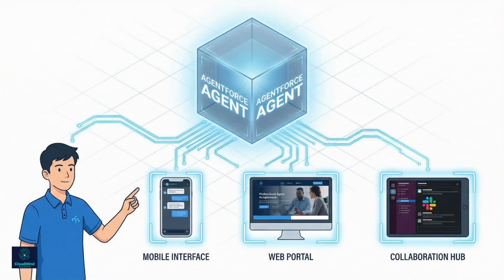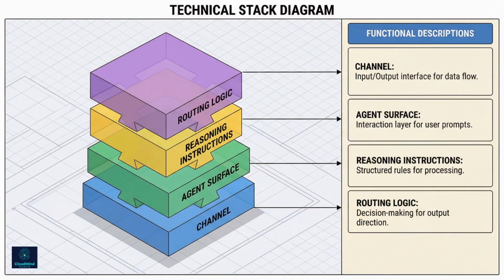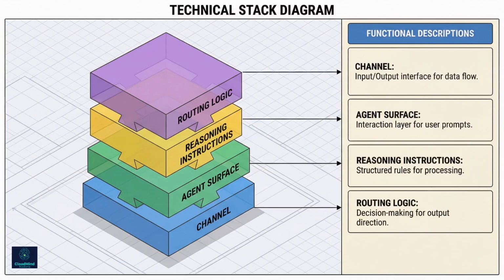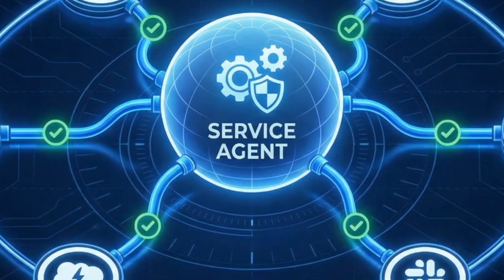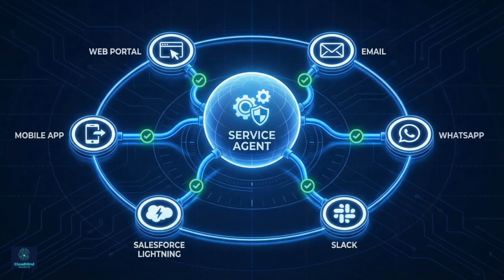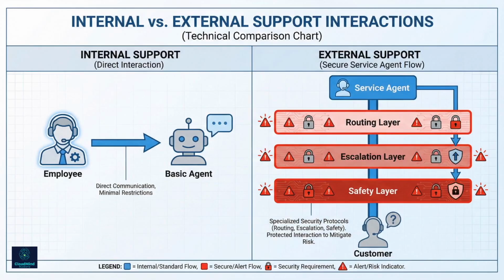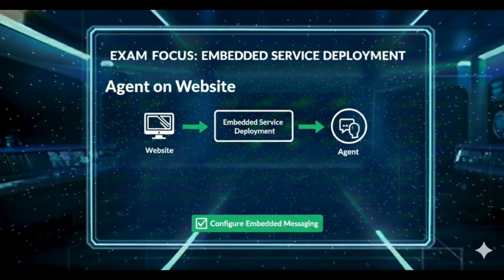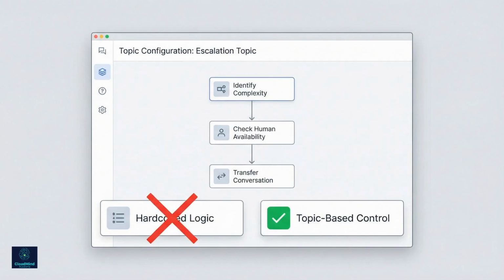Connecting Agents to Channels: Agentforce Specialist Exam:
Achieve Your Next Career Goal with FREE Salesforce & AI Training Courses (USE CODE:  CMA2026YT)

🛑 Stop memorizing setup steps and start understanding the logic!

In this masterclass, we break down how Agentforce agents interact with users in the real world. We move beyond the checklists to explain the "Bridge" (Connections), the "Translator" (Agent Surfaces), and the "Safety Net" (Omni-Channel for Service Agents) that Salesforce actually tests you on.

What you’ll learn in this video:
✅ Why "Connections" are the foundation of agent deployment.
✅ How "Agent Surfaces" adapt responses for Slack, Email, and Messaging. ✅ The critical components for Service Agents: Omni-Channel, Route Work flows, and Embedded Service.
✅ How the "Escalation Topic" handles human handoffs.

Your certification journey just got a LOT easier.